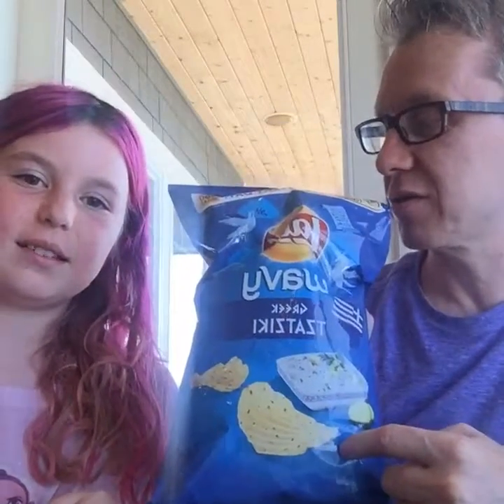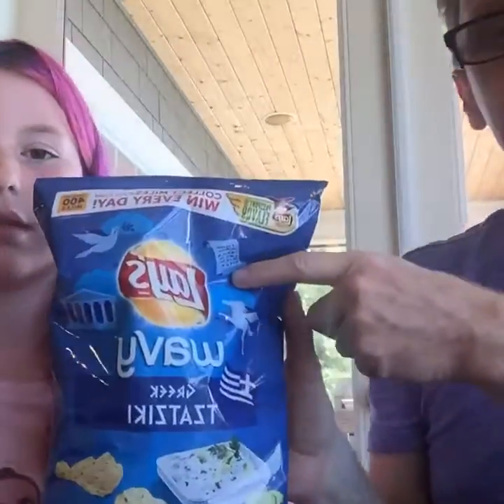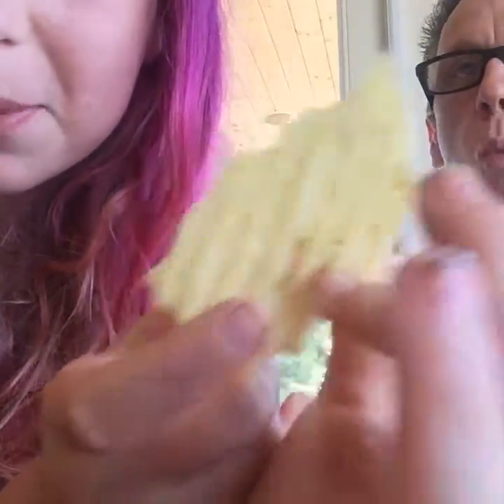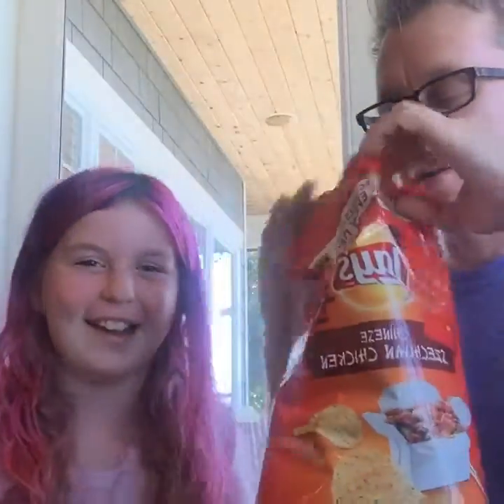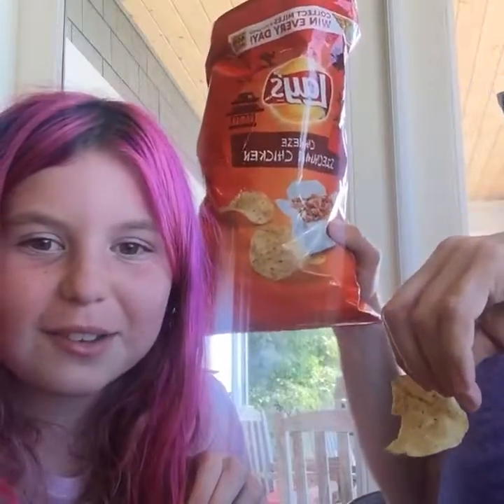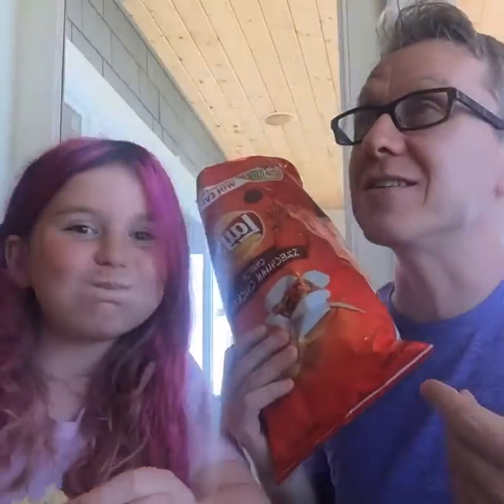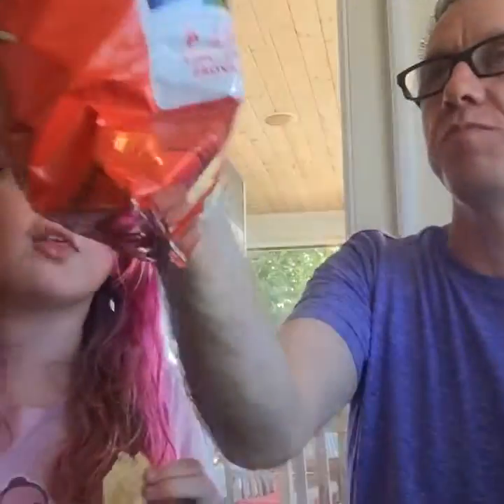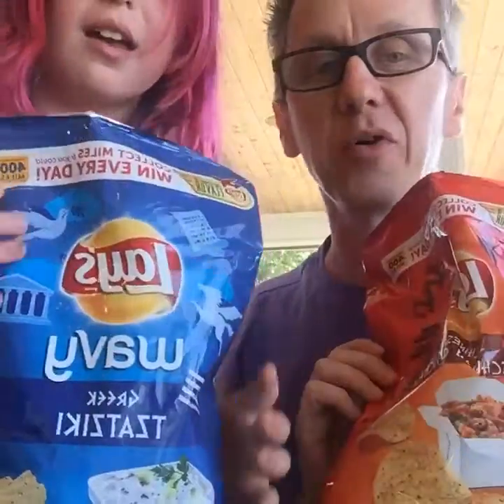Rakefet and her dad try potato chips.